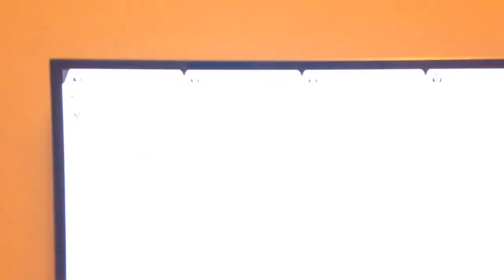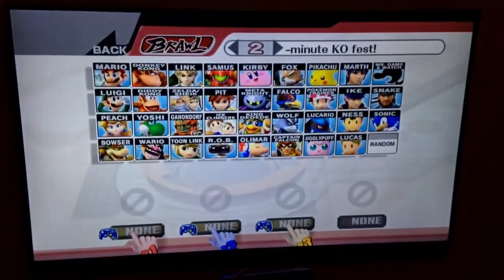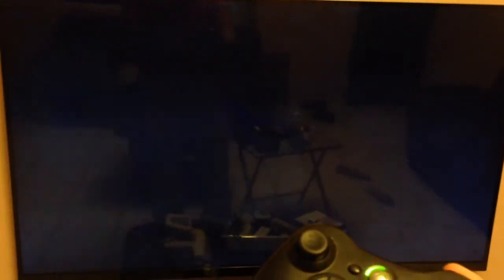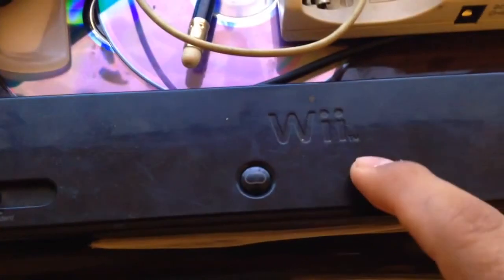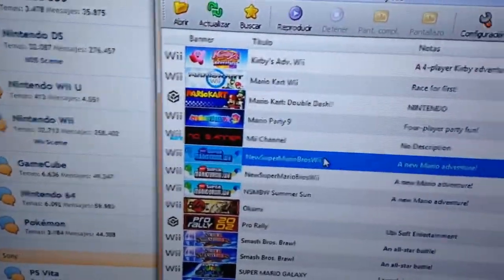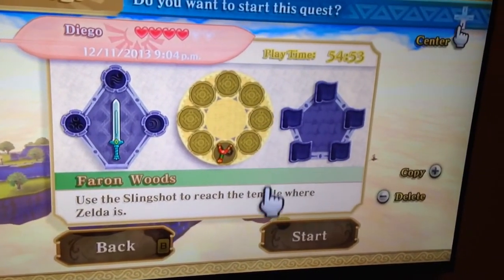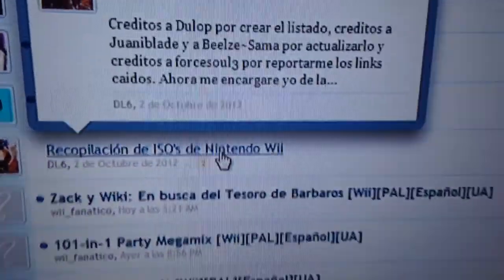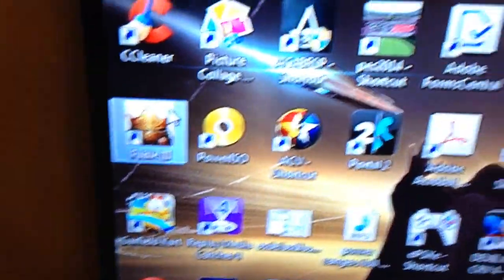Dolphin emulator +ps2 controller+xbox 360 controller + wiimote Pc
Dolphin emulator working on HDTV